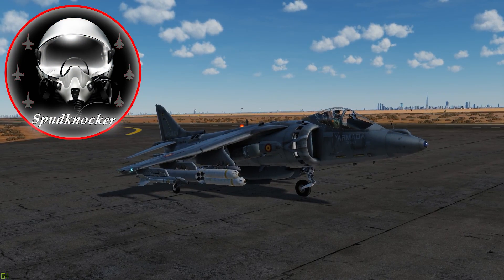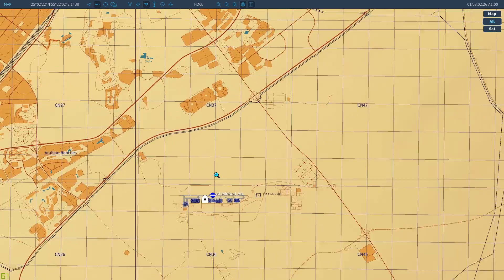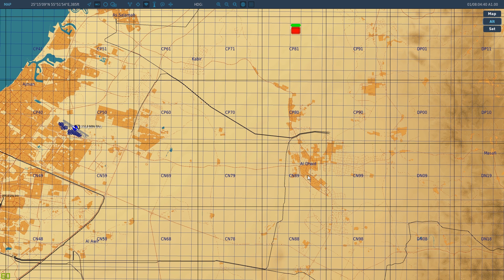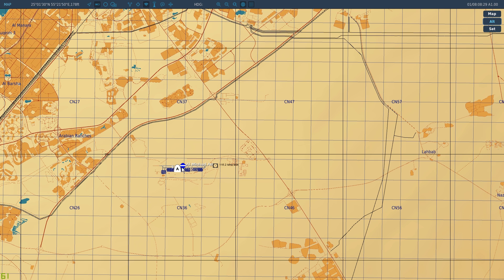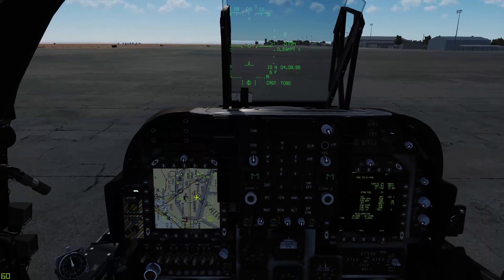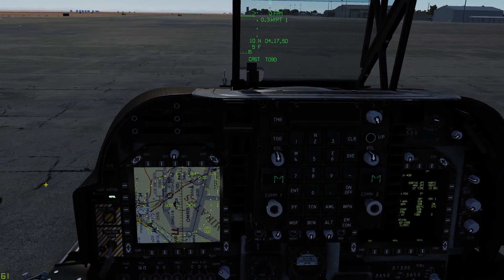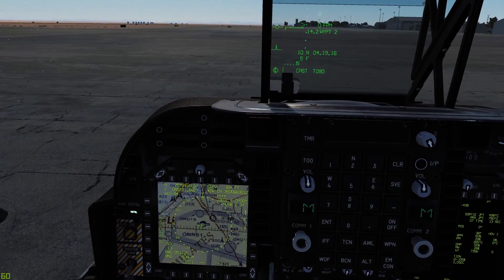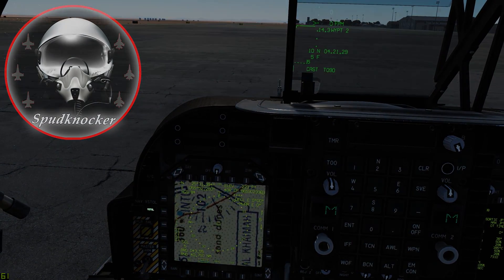Manual Waypoint & Flight Plan Creation Tutorial | DCS: AV-8B NA Harrier II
This is a tutorial on creating your own flight plan in the AV-8B NA Harrier II by manually creating waypoints in the INS system of the Harrier.

This is an important skill for all Harrier pilots who fly on multiplayer servers as many of the larger servers do not have preplanned waypoints for you to follow to your target or around the map!

***A Note to Mission Makers, for the Harrier's INS system to accept waypoint inputs there needs to be at least one waypoint placed on the map in the mission editor.***